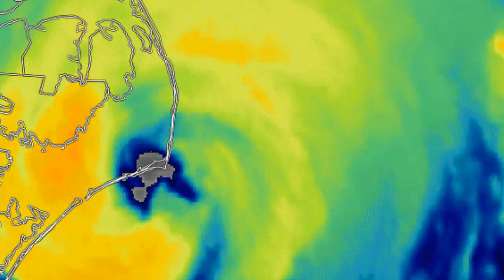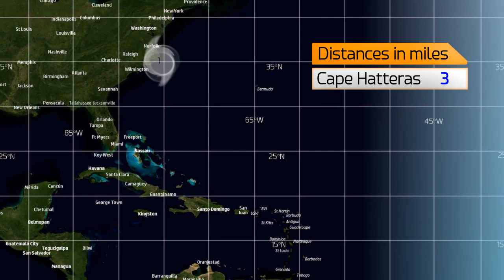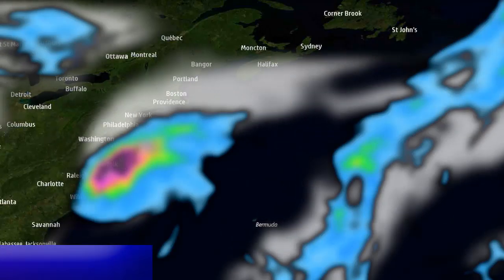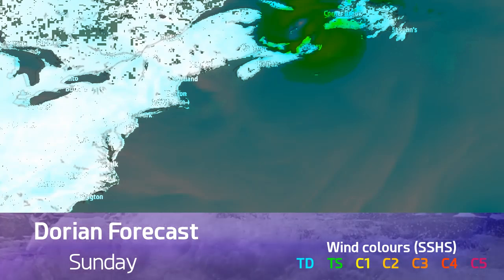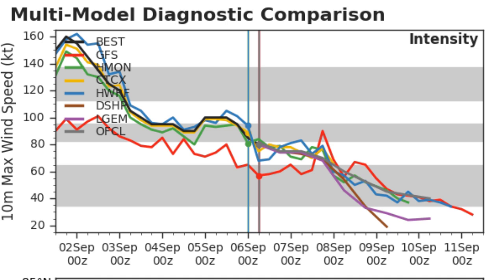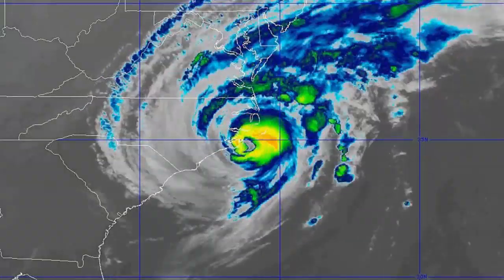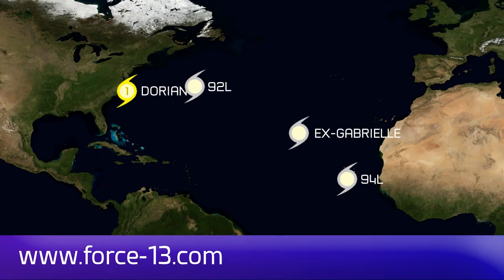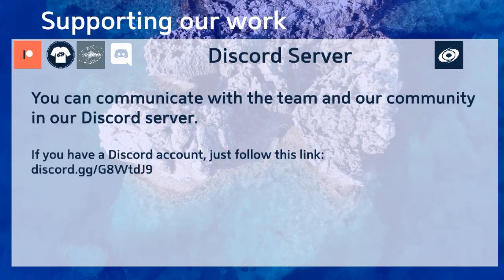Hurricane Dorian's eye over Cape Hatteras - 9am EDT Sept 6, 2019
Hurricane Dorian is still a strong Category 1 storm as the eye moves over Cape Hatteras, although the center of the storm is likely to remain offshore thus meaning that this remarkable storm failed to actually make landfall in the United States.
However, tropical storm warnings also remain in place for Cape Cod, and a hurricane landfall is possible in Nova Scotia this weekend as the storm continues to pick up speed.
Additional rain of up to six inches is possible in parts of North Carolina and Virginia as it moves away today.